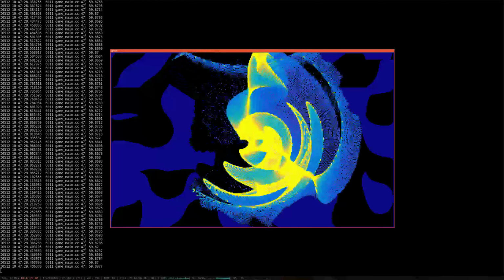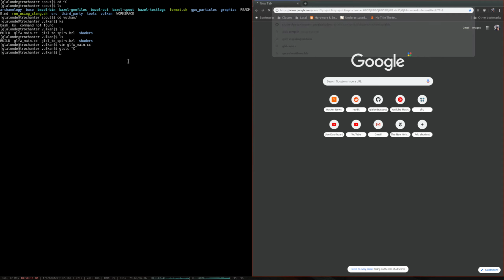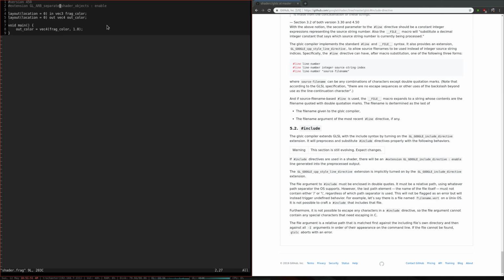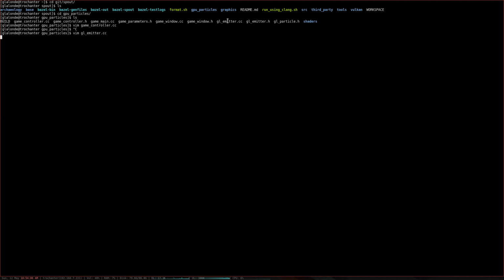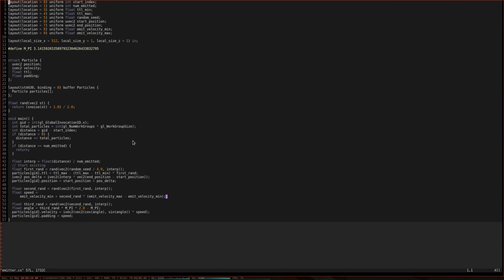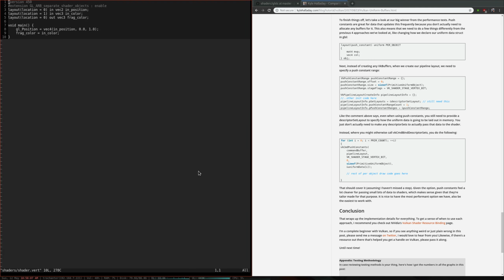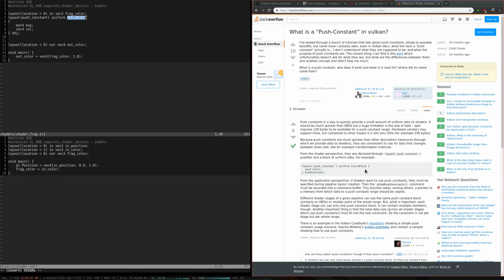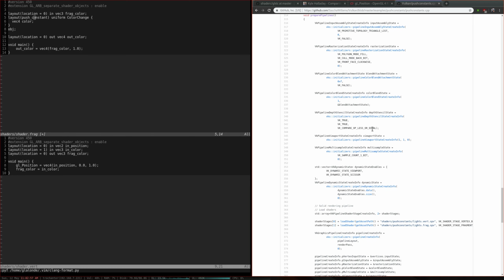Burning some CPU cycles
For linux -- specifically my exact computer. But maybe cross platform. Who knows what tomorrow will bring.